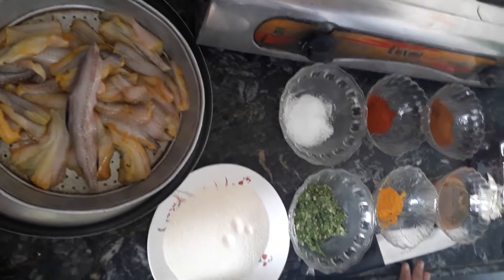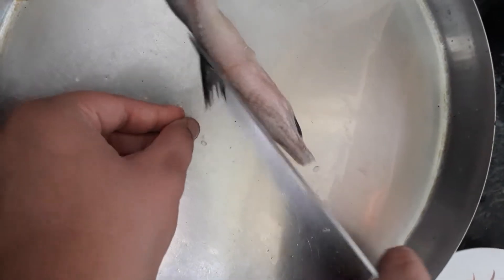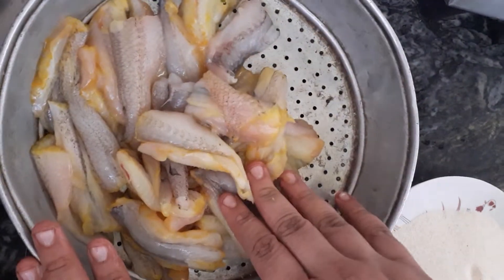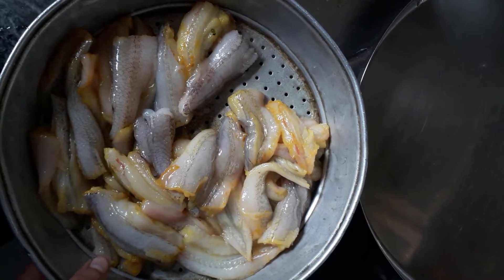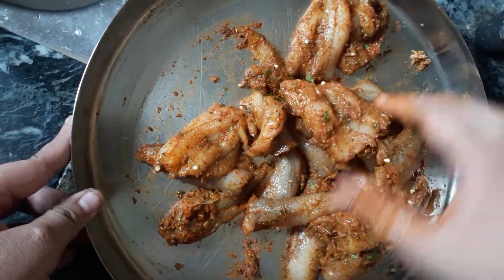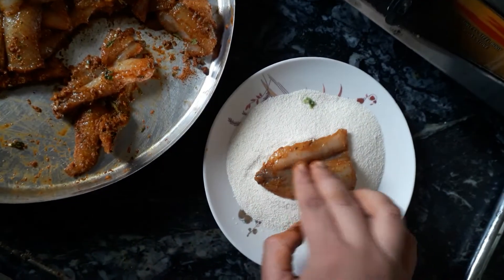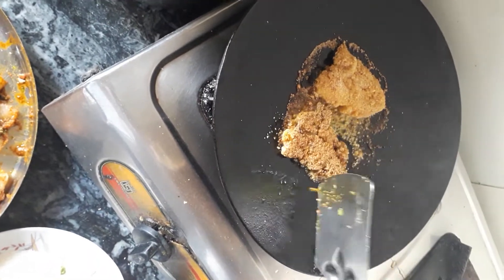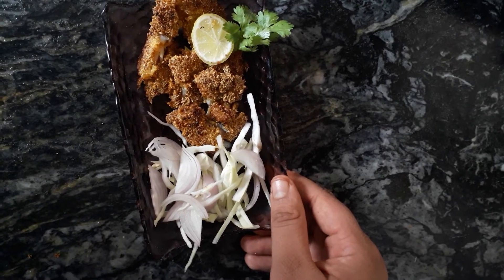Crispy fried bombay duck (bombil fry)🐟🐟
Hello Friends. Today I am going to share my personal favourite recipe of fried bomb
Bay duck or bombil as known in regional language of Maharashtra.the ingredients are as follows

INGREDIENTS:-
1.bombay duck fish (13 nos ).
2.green chilly paste.
3.garam Masala(all spice powder).
4.red chilly powder.
5.turmeric powder.
6.salt (to taste).
7.Oil (for frying).
8.semolina (as outer coating)

METHOD:-

Cut and trim the bombay ducks of any fins or bones.apply a generous amount of turmeric and salt and then immediately wash. as it helps to tenderize the fish.add all the spices to it including the chilly paste.mix gently be careful not to damage the pieces of fish.leave it for 20-30 minutes in the fridge to marinate. Remove it from the from the fridge apply a generous coating of semolina. Keep the hot Plate(tawa)on the gas add oil to it let it become hot then add the pieces to the tawa .fry for 1-2 minutes on each side on high flame ( depending upon your gas stove).splash some oil on it when on either side.fry till crispy.
Enjoy with some chopped cabbage&and onion ccoleslaw(kachumar).

Bubbye😊.